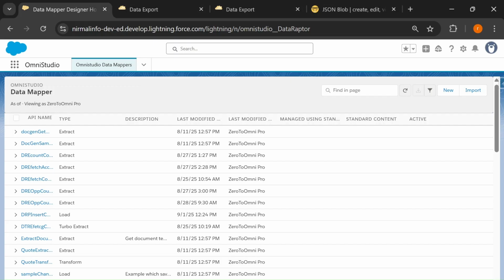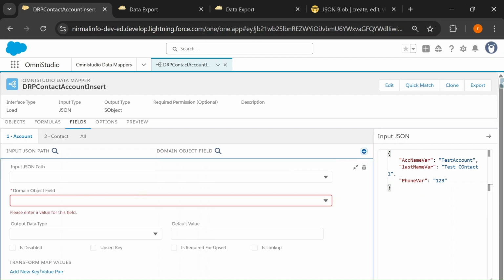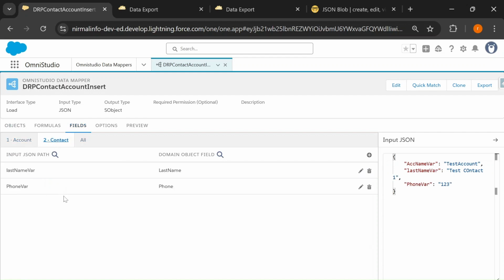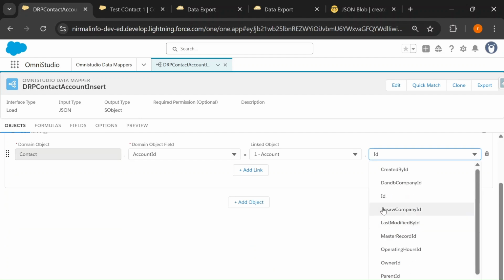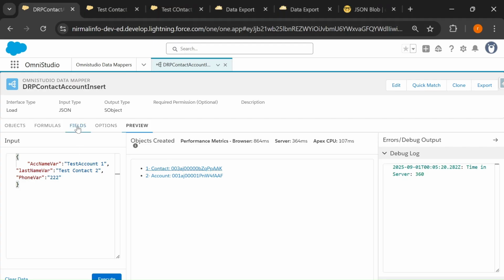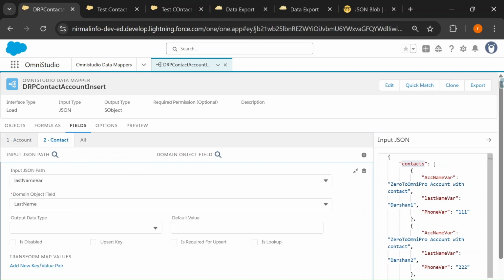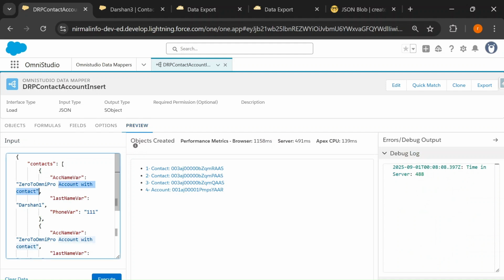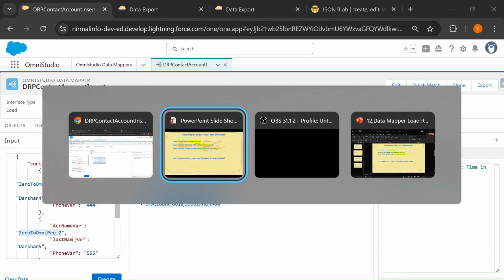12 DataRaptor Load | Insert Contact with Related Account | Salesforce OmniStudio | Add Related Link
Learn how to use DataRaptor Load / Post in Salesforce OmniStudio to insert a Contact with Related Account records.
This tutorial is designed for beginners, walking you step by step on how to handle related records in OmniStudio.

🔹 What you’ll learn:

How DataRaptor Load works
Inserting Contact with a Related Account
Best practices for Related Records in Salesforce

👉 This is part of the Zero to OmniPro series (Episode 10).